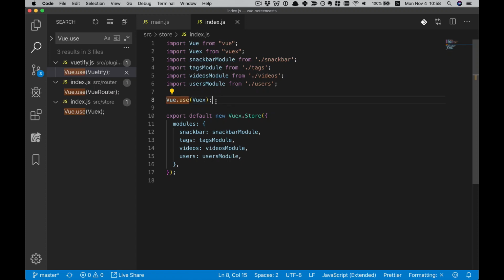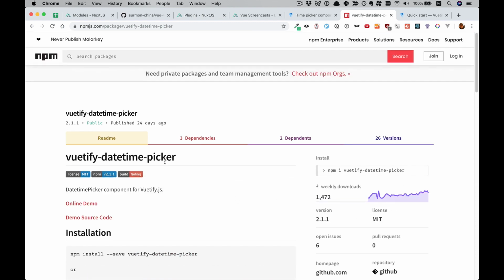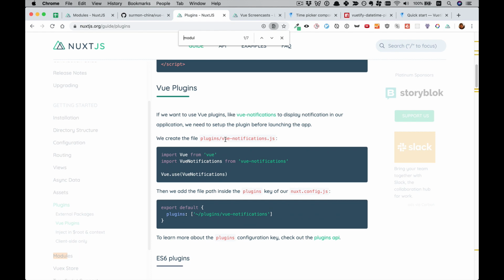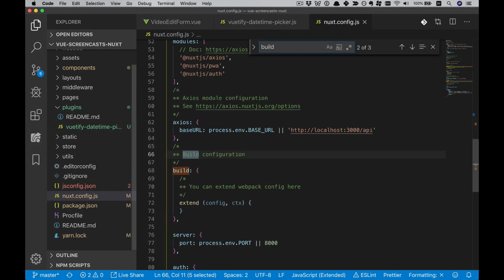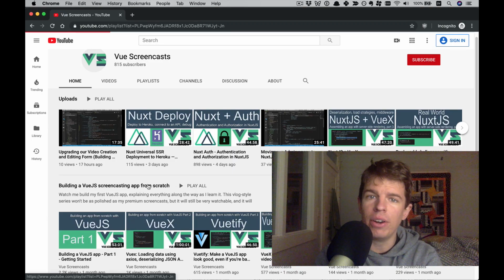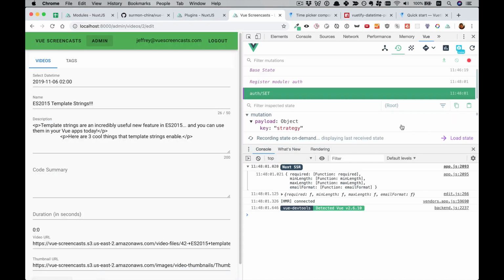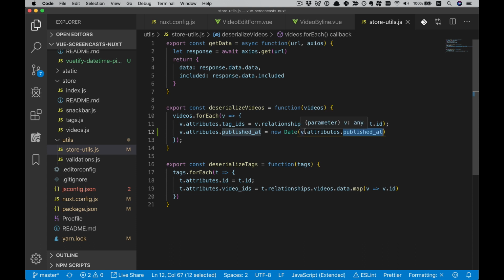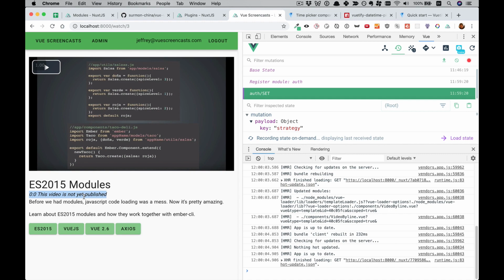Nuxt Plugins - How to use arbitrary Vue libraries in your NuxtJS app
Not all VueJS libraries work out of the box with Nuxt.  Some of them have custom modules, others have Nuxt or SSR-specific instructions, but for the rest we have to make our own plugin.  Fortunately, making our own plugins is pretty simple!

In this tutorial we create a Nuxt plugin for the vuetify-datetime-picker library.  This is an ES6 plugin, so we’ll see how to put it into our transpilation pipeline.

Once we have everything working, the final section will be using the new library within our app to create and use a custom published_at date.

0:00 Start
1:45 Installing a Nuxt plugin
6:49 Integrating the plugin with our app’s UI

*** Github Links ***